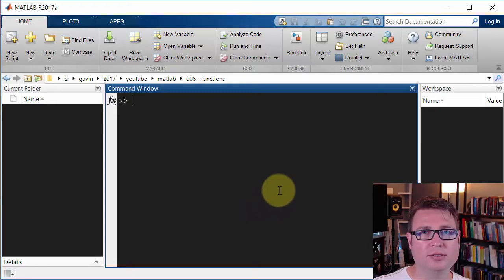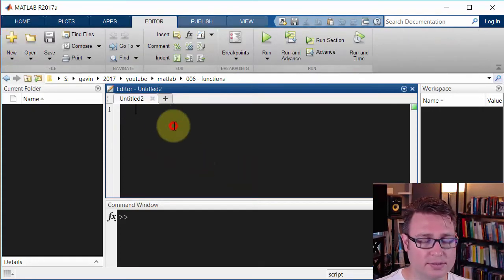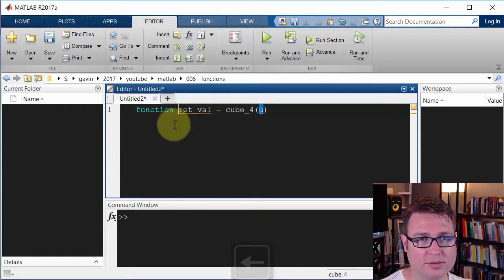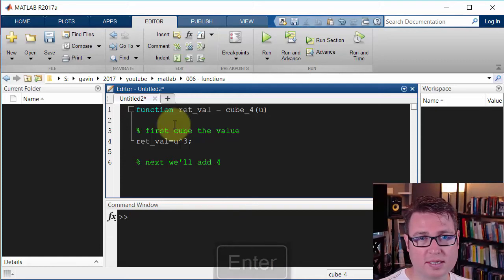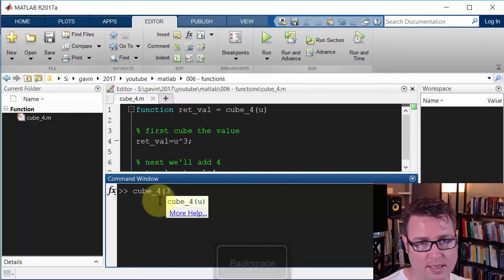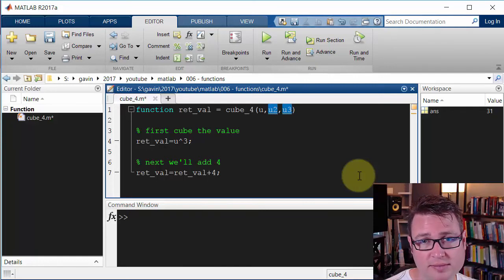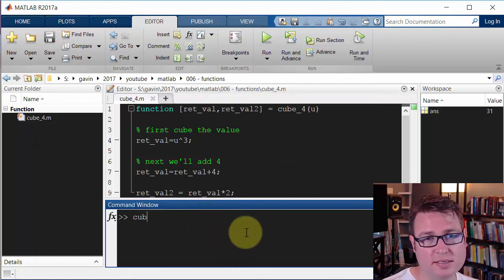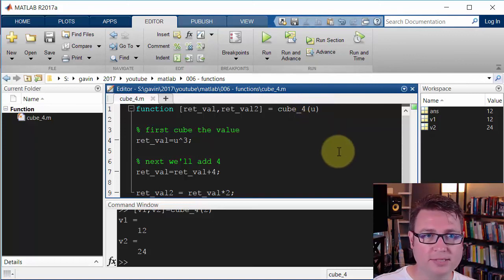MATLAB - functions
In this video we'll learn how to create MATLAB functions.  We'll learn the syntax for declaring input parameters and output values.  We'll learn how to see the exponentiation operator (^) in the course of creating the function.